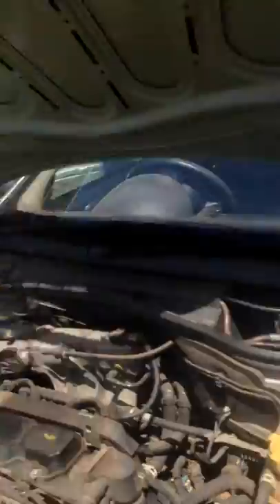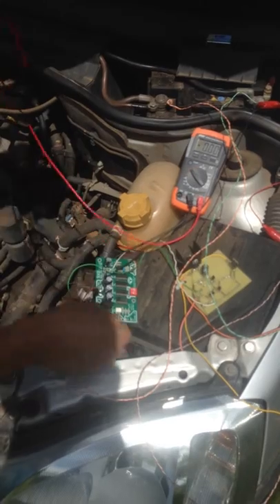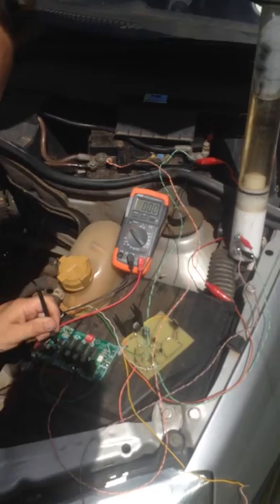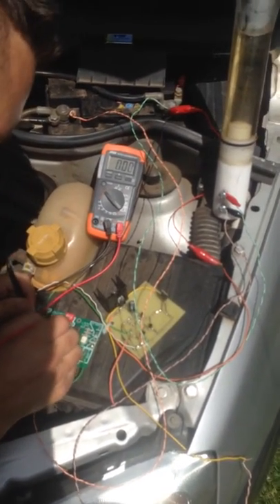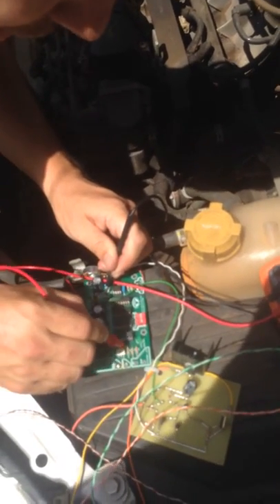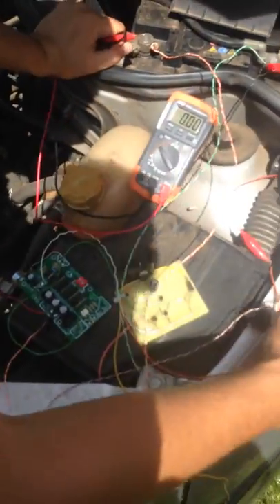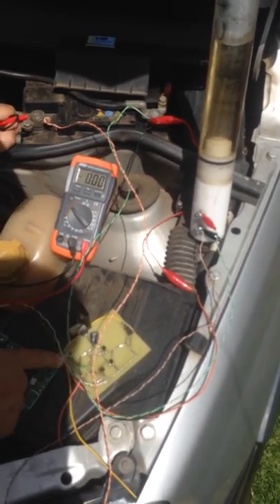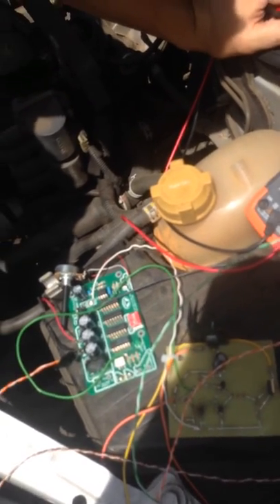Totem Mosfet Driver pole Troubleshoot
Can anybody help me with this circuit, It's been 6 months and no luck or reccomend another circuit to use with my 9xb from max miller. The 9xb puts out a square wave signal that I would like to feed with battery power through my inductor to the cell. I'm not winning with the Totem Pole mosfet driver